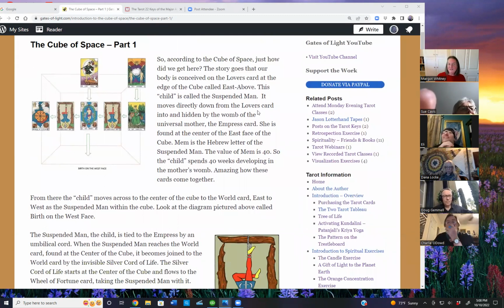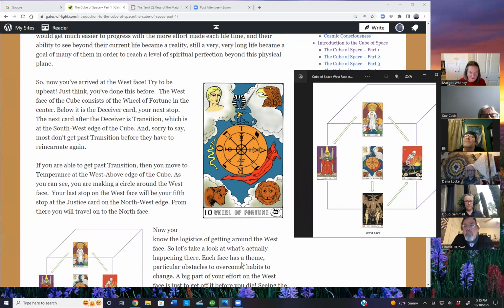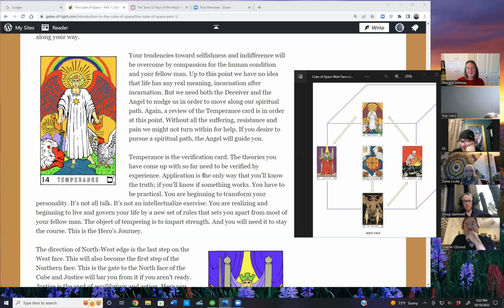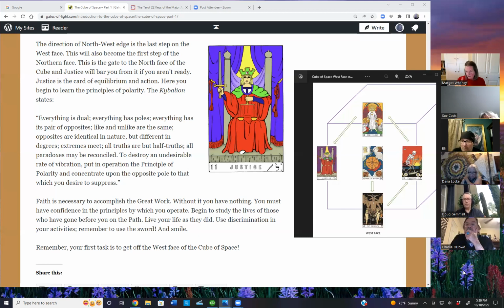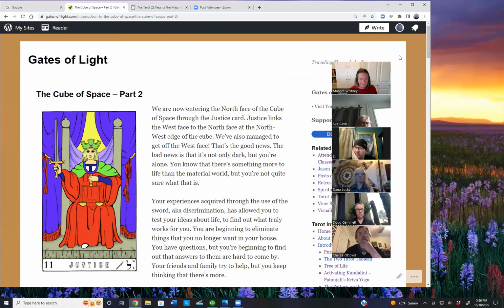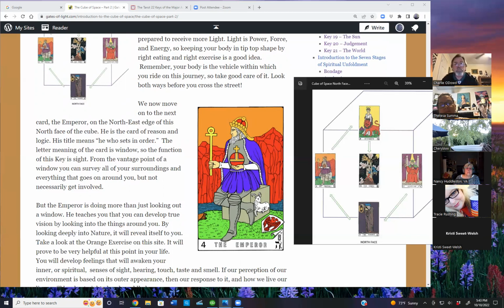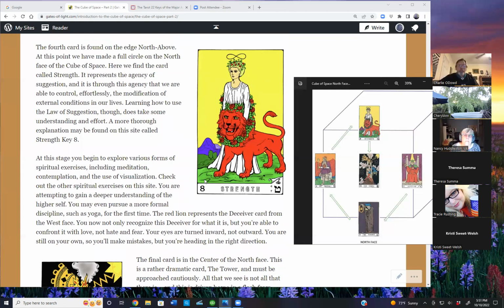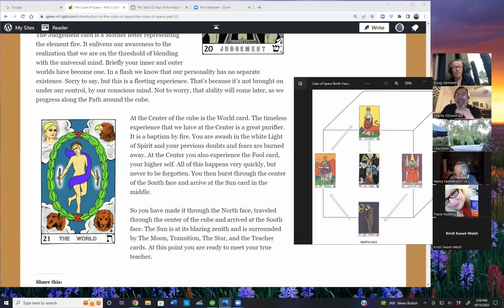Cube of Space-Part 1 and Cube of Space-Part 2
The Tarot has been around for many ages. This series of videos is a little different approach to the Tarot. I'll be covering the Tarot as a book rather than using it for divination, or fortune telling. Each picture card is a Key which opens a door to a story about you, your personality and your life. I cover the symbols, colors, and objects displayed on them. The 22 Keys are sequential from 0 to 21. Each Key builds upon the previous Key. Keep an open mind and enjoy the adventure!

You may wish to refer to my web site Gates-of-Light.com for additional information on the zodiac, symbology, color and astrology.